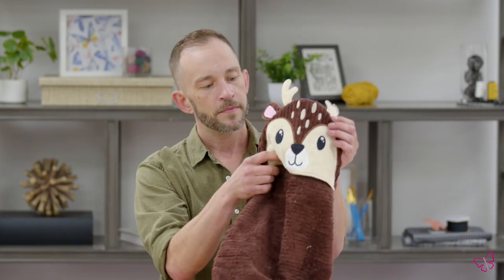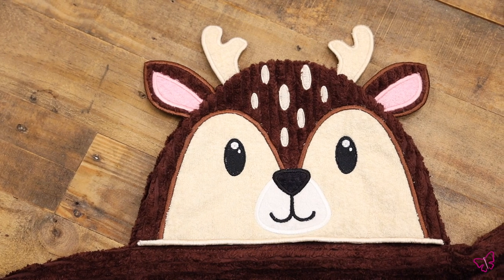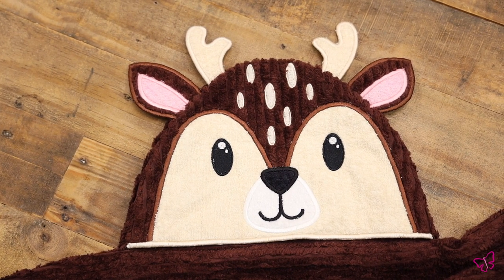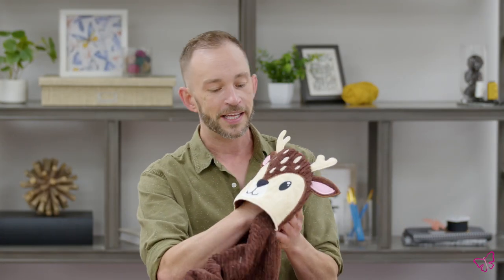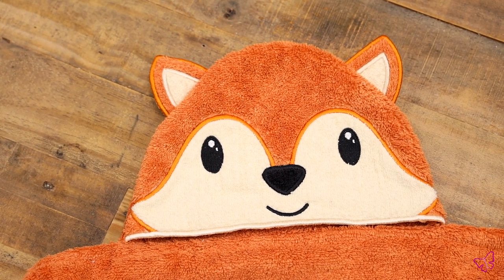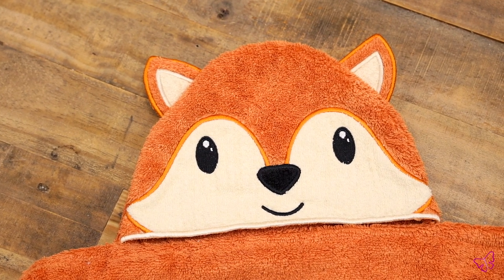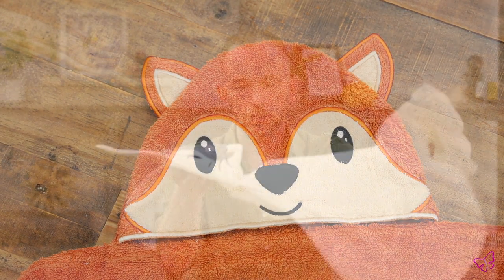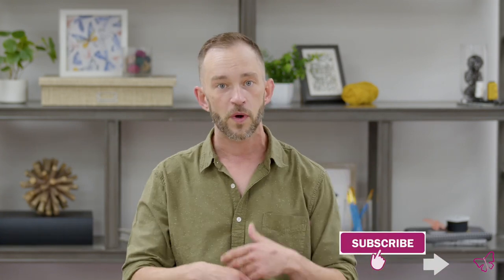Animal Hooded Towels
Join Bryan as he shows you these adorable Animal Hooded Towels that are cute and functional!